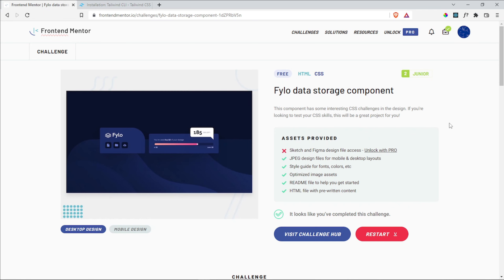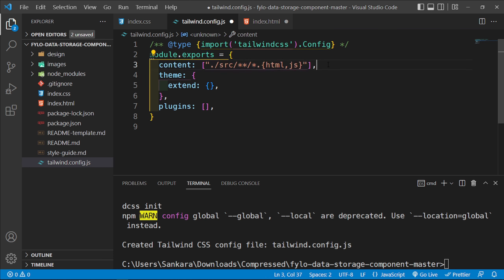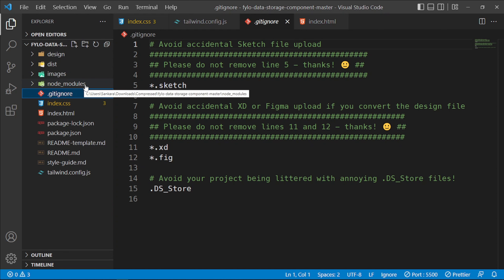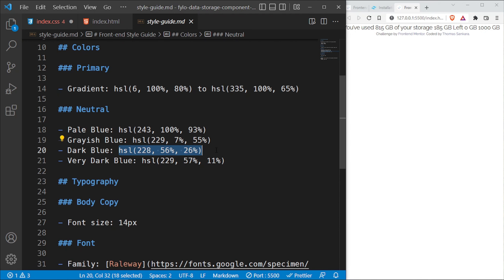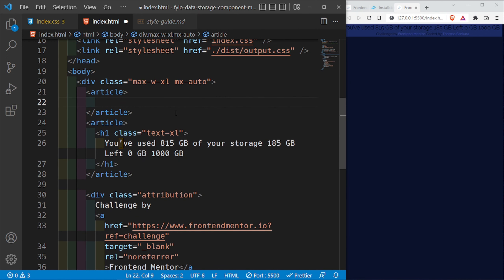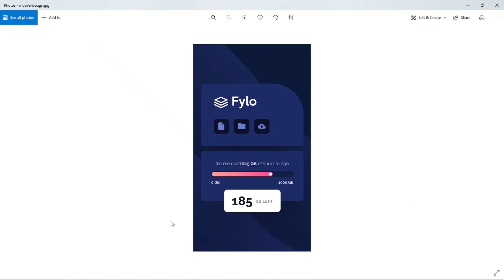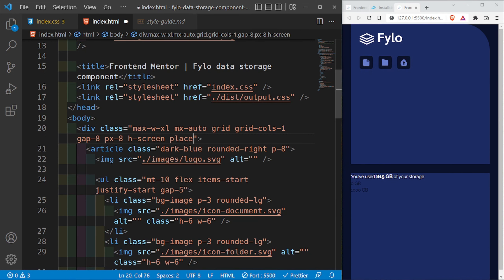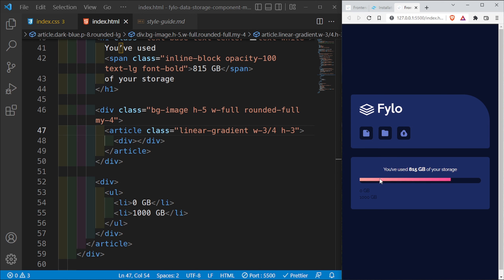Fylo Data Storage Component - Frontend Mentor Challenge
In this video, we are going to build out the Fylo Data Storage Component from Frontend Mentor in HTML and Tailwind CSS.

My HTML and CSS Course Is FREE till August 31, 2022.